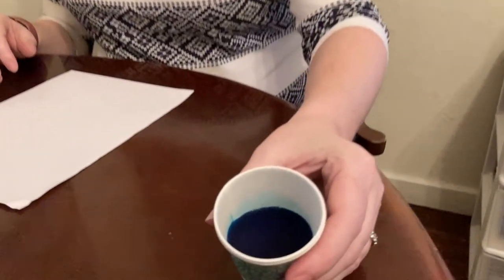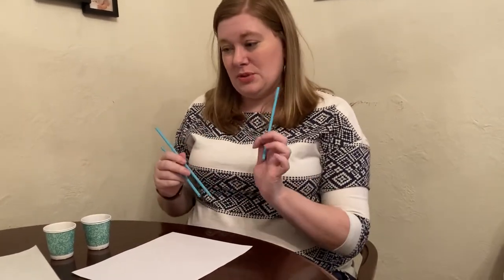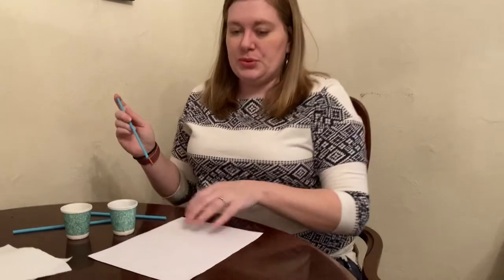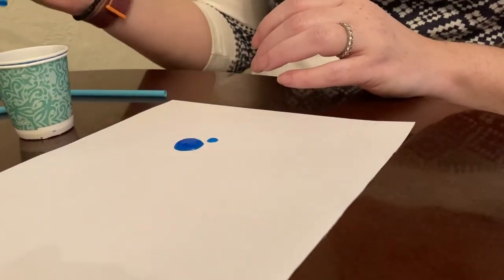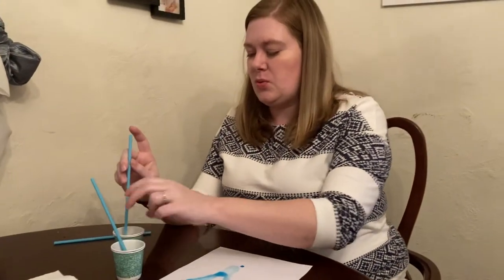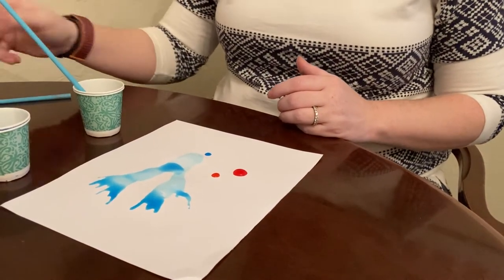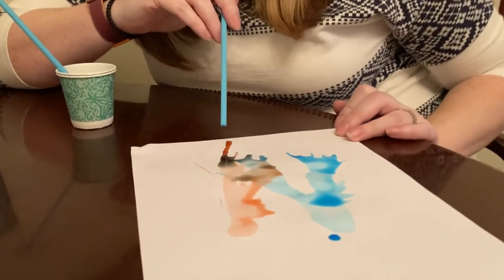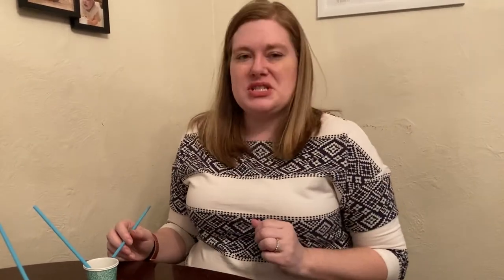STEAM at Home 43: Blow Painting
Spring can mean blustery weather, so Ms. Erin is making a blow painting this week!

You Will Need:
Straws
Liquid water color OR water + food coloring
Watercolor paper OR other thick paper
Newspaper or paper towels